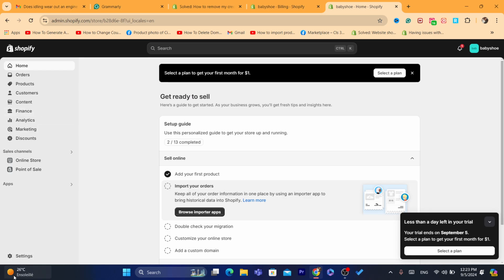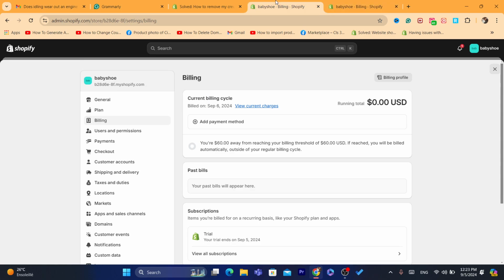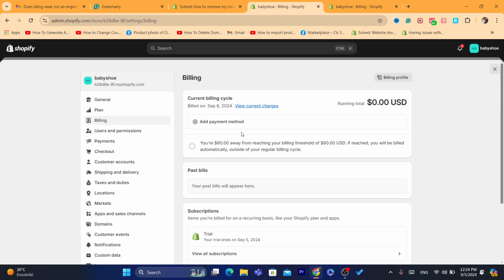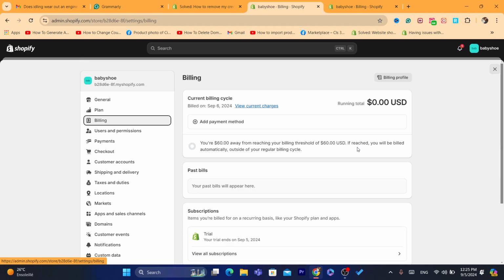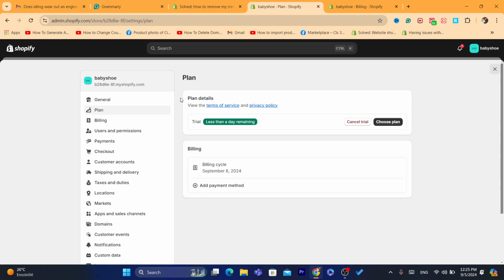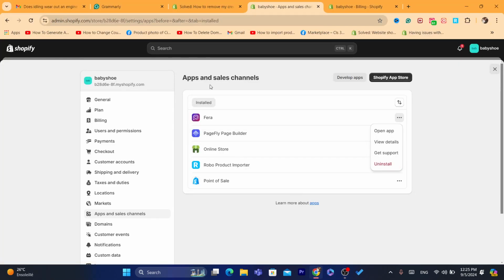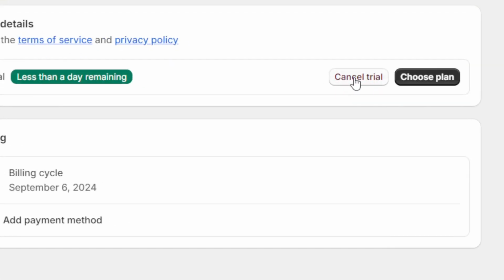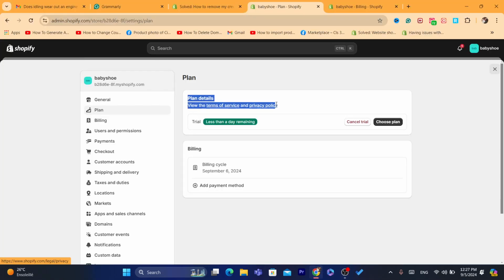How to Remove a Credit Card from Shopify 2026 (New Method)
In this tutorial, I'll show you how to remove a credit card from your Shopify account. Whether you're switching payment methods or no longer using a specific card, this quick and easy guide will help you manage your billing information on Shopify.

What You’ll Learn:

How to access and manage your Shopify payment methods
Steps to remove or update your credit card
Tips for managing billing and payment settings on Shopify
Helpful Links:

Shopify Billing and Payments Help: [Link]
Shopify Account Settings: [Link]